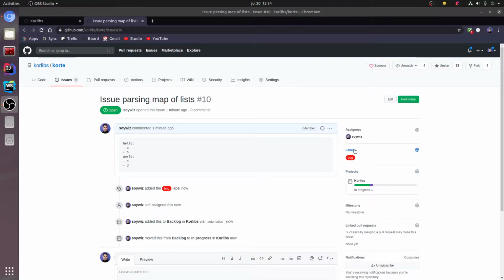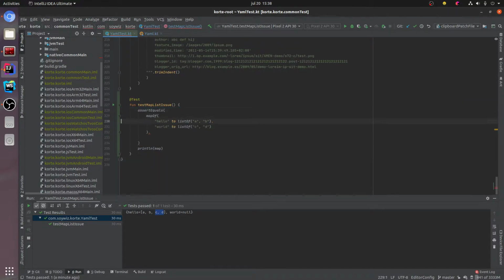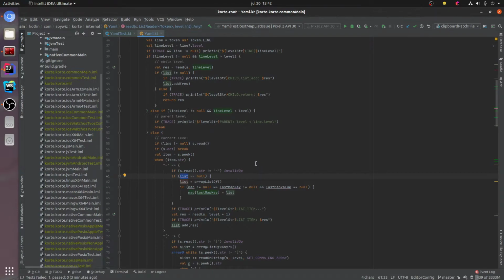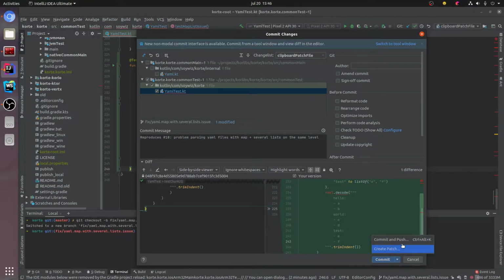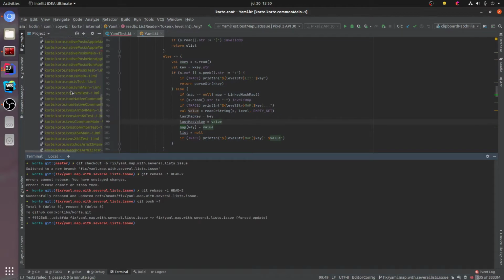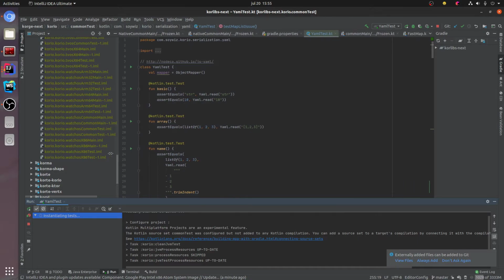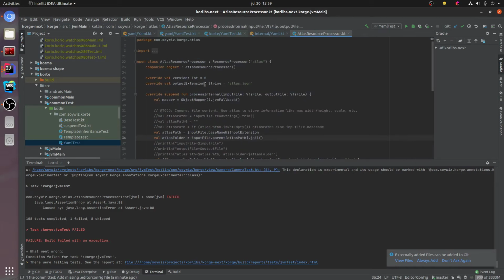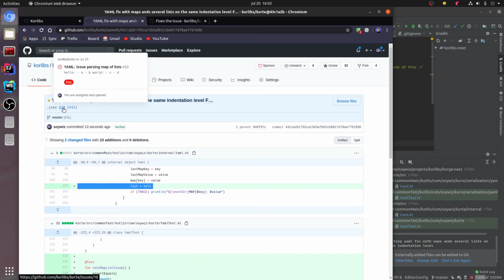KorTE/KorIO: Fix issue with YAML parser with maps and lists on the same indentation level